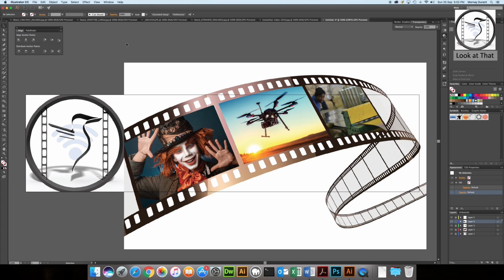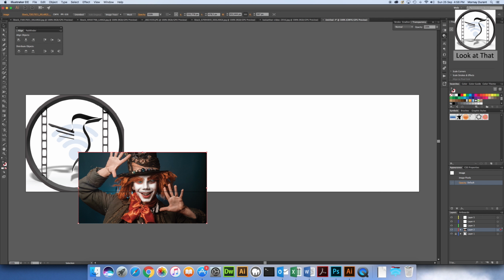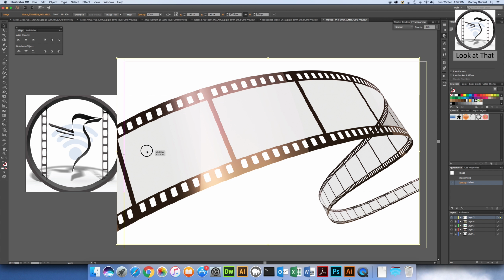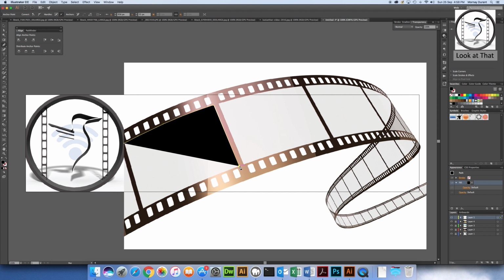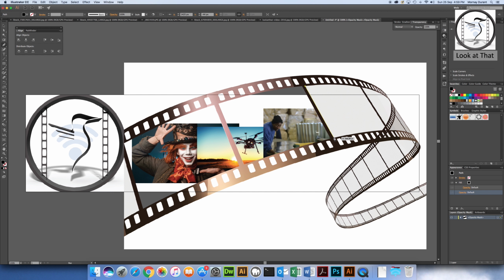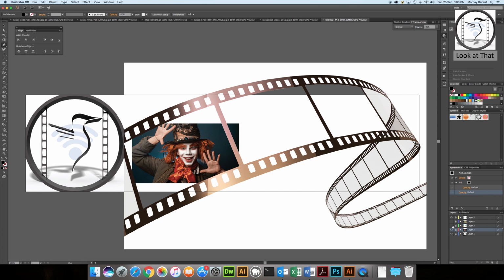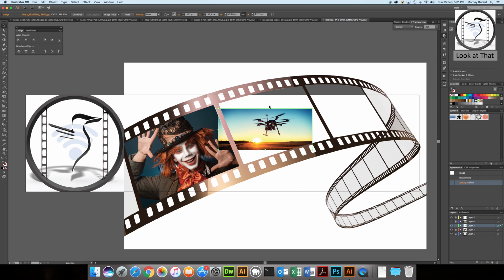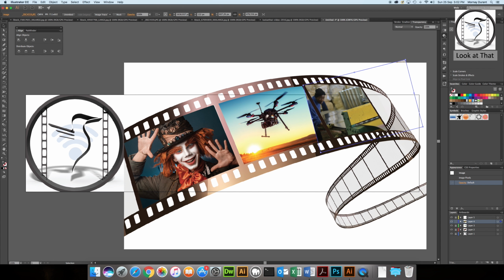Opacity and clipping masks in Illustrator CC 2015.3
Create Illustrator images with multiple source images, using a combination of opacity masks and clipping masks.  Hide parts of images and display other images.  Prepared using Illustrator CC 2015.3